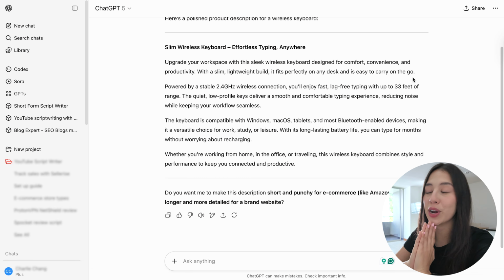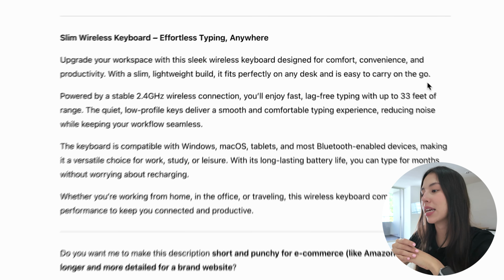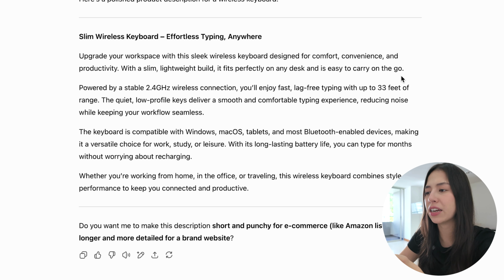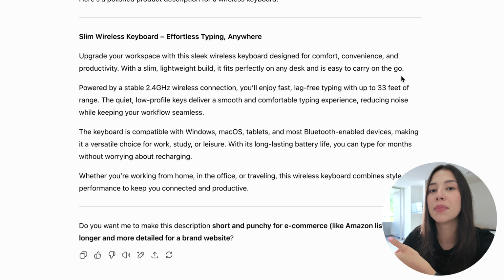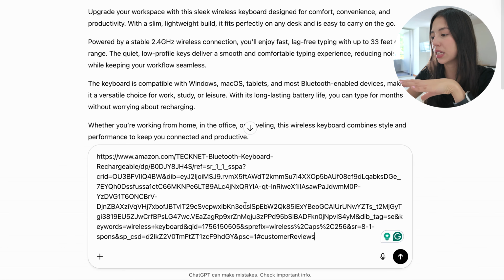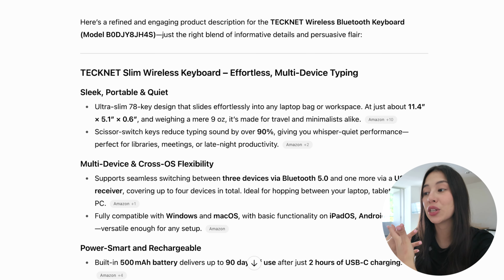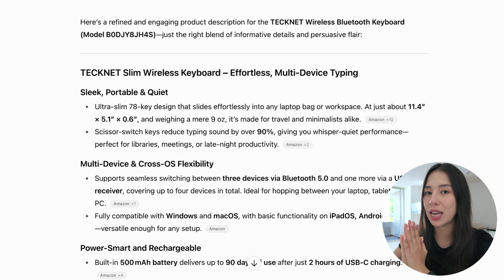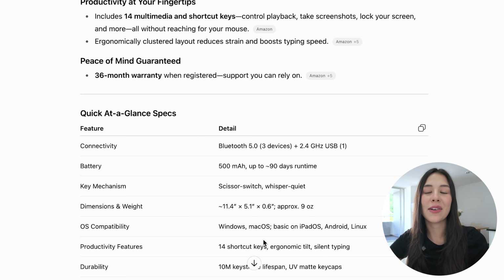How to Use AI to Write Product Descriptions with ChatGPT (Step-by-Step Tutorial)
In this video, I’ll go over how to use AI to write product descriptions that boost sales and make your store stand out. I’ll show how to open the ChatGPT app, type a clear command, and add your product link for accurate results. You’ll learn how AI tools can help write creative, detailed, and SEO-friendly descriptions in seconds. This tutorial is perfect for anyone looking to save time while improving the quality of their online store listings.

Be sure to watch this video all the way as I cover how to write better product descriptions using ChatGPT prompts. I’ll walk through how to highlight product features, write benefit-focused sentences, and use strong keywords for better search results. You’ll also see how to edit AI text to match your tone and sound more natural. These steps help make your Shopify, Etsy, or Amazon listings more professional and increase conversions.

Using AI to write product descriptions is one of the best ways to grow your online store. ChatGPT helps you write faster, improve SEO, and attract more customers with polished, keyword-rich copy. This video breaks down how to create detailed, natural descriptions that help products rank higher and sell more. Once you apply these tips, you’ll see how easy it is to use AI for writing product descriptions that actually work.

– Mari

Timeline:
0:00 - Introduction
0:11 - Opening ChatGPT App
0:14 - Typing Command to Write Description
0:38 - Adding Product Link for Specific Output
0:50 - Sending Command